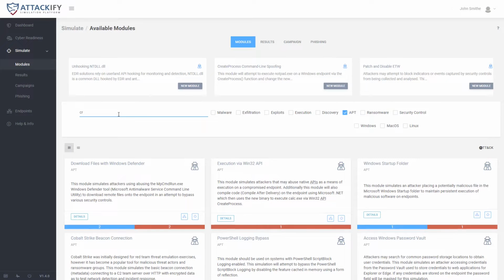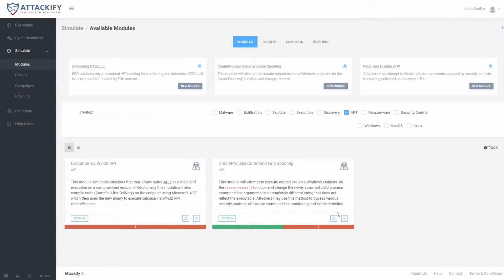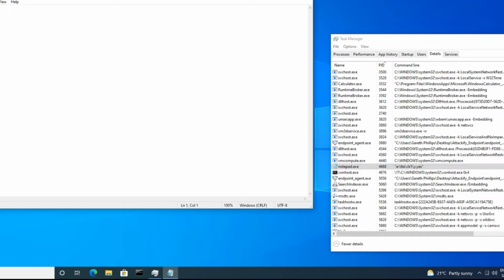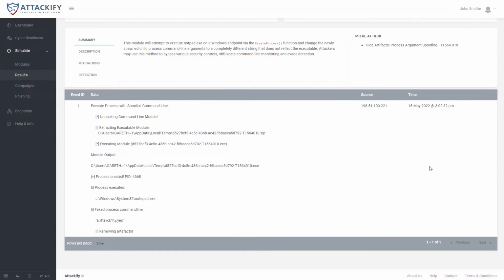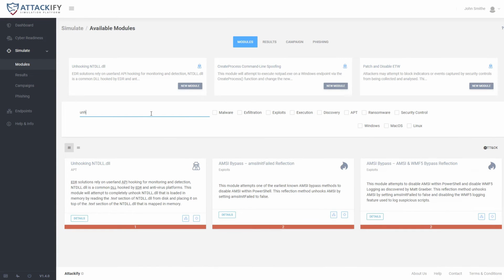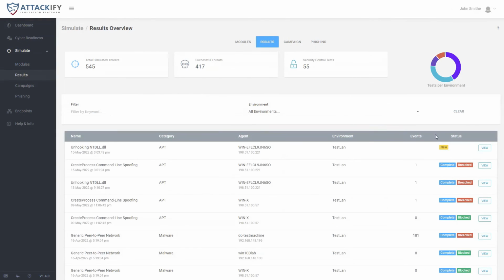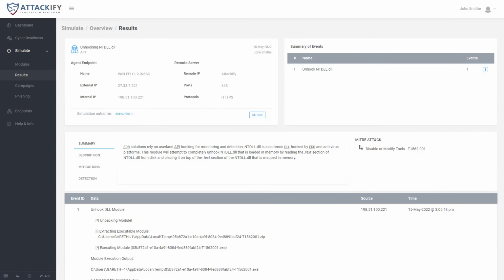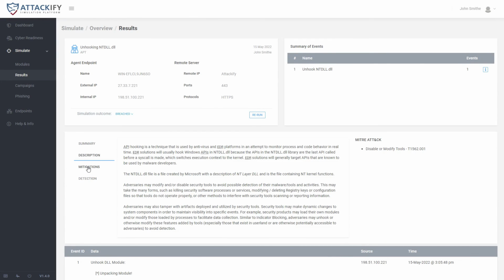ATTACKIFY - Running Suspicious Behavior Modules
This video we demonstrate two ATTACKIFY modules that can be used to generate suspicious behavior on an endpoint system. The first module will execute a known application on the endpoint but manipulate the command-line in an attempt to obfuscate the command-line output in an attempt to trick security controls. The second module is used to unhook the NTDLL library from monitoring solutions like EDR in an attempt to test detection of such behavior.